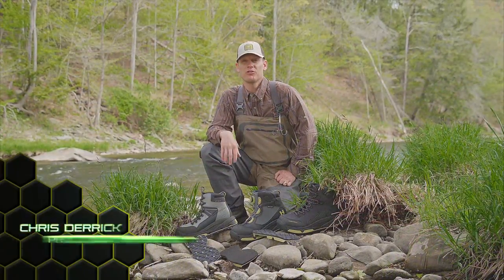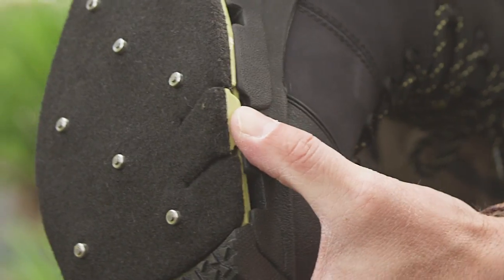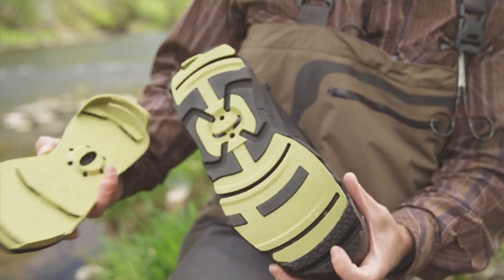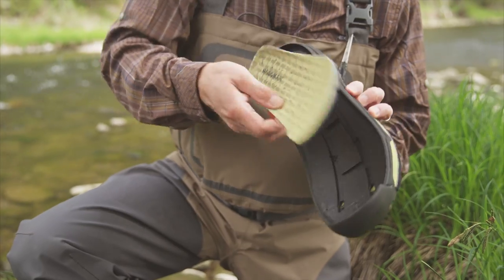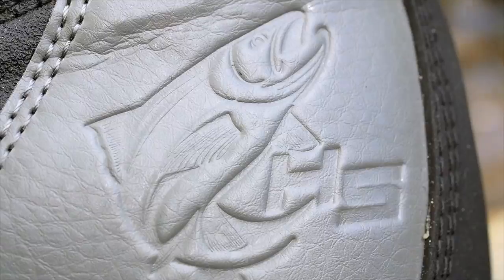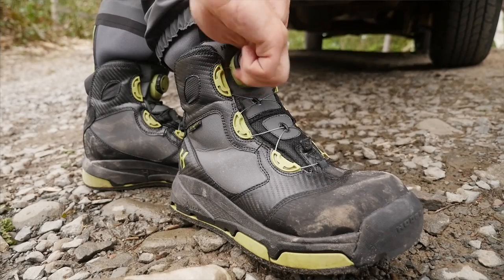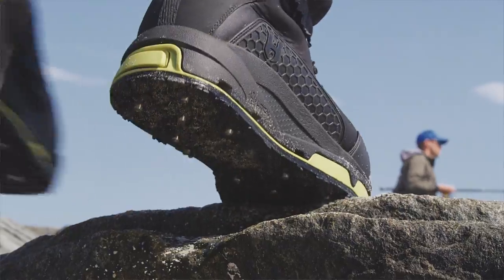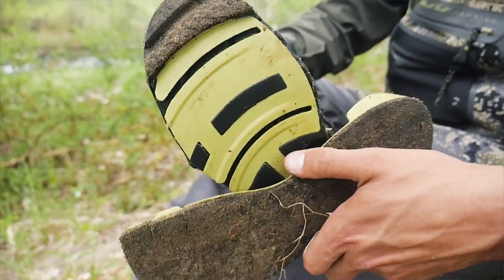HODGMAN H-LOCK WADE BOOT SYSTEM